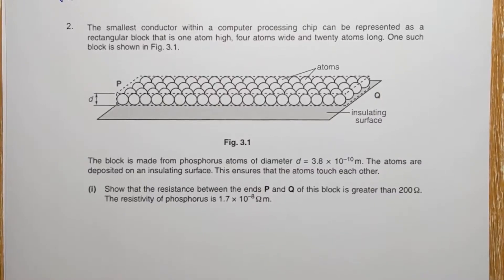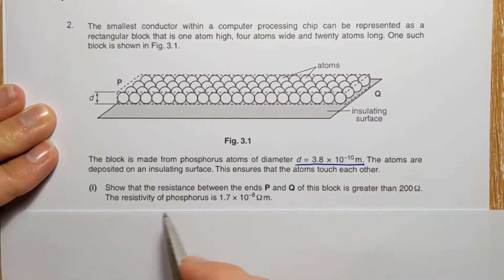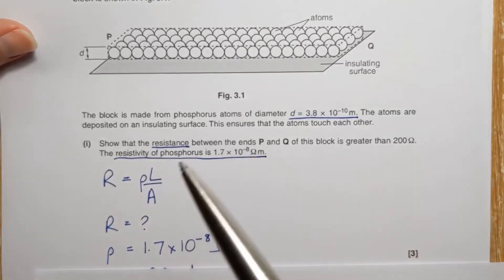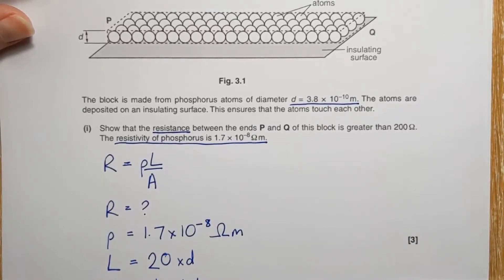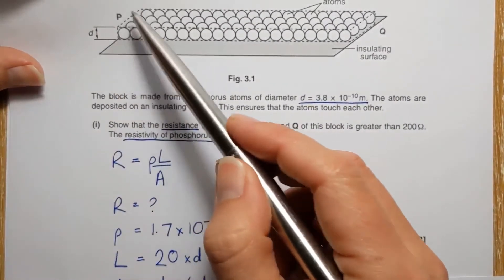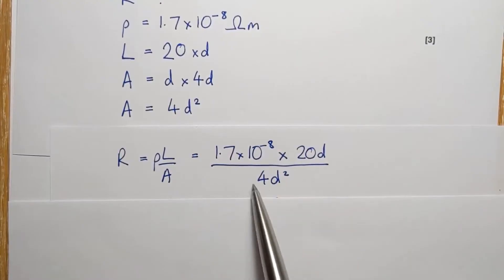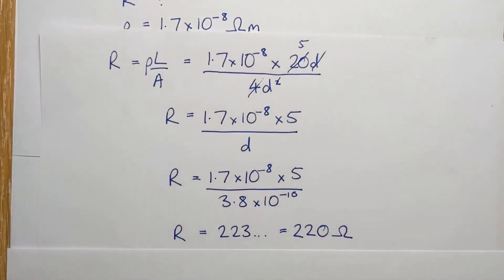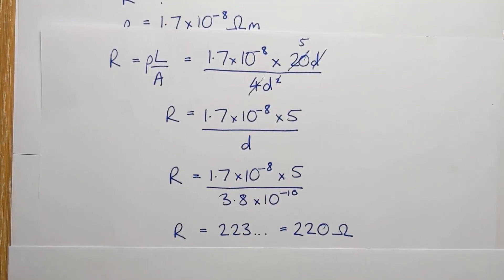Wk1 Sat2: Resistivity question